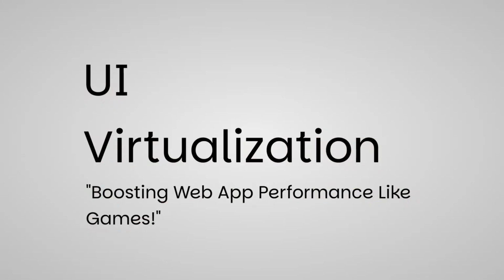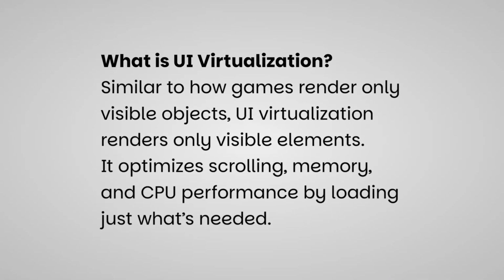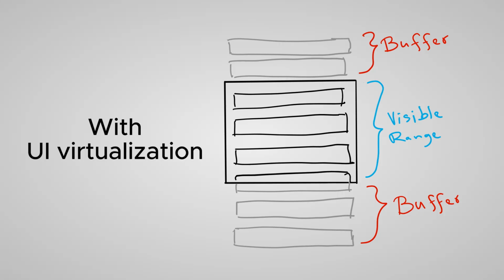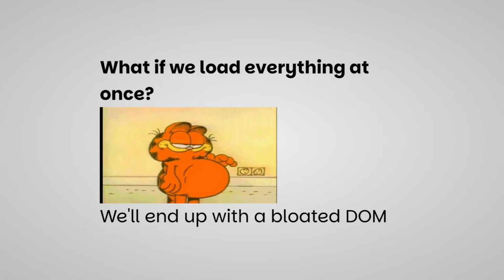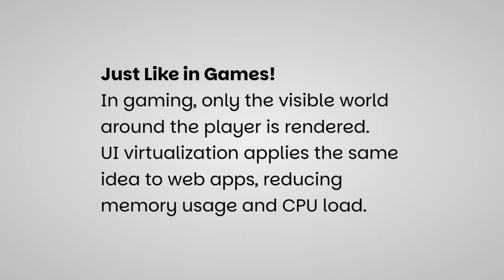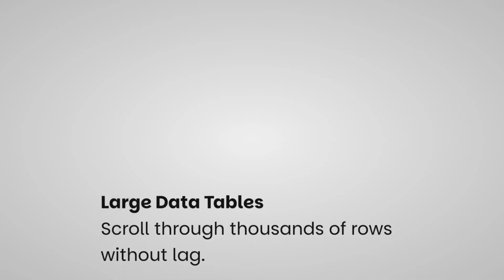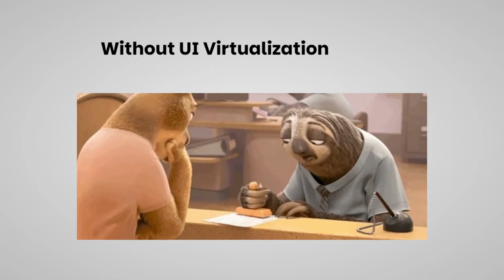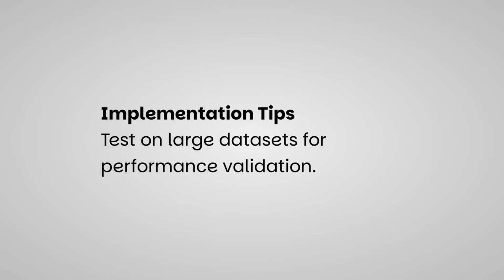Boost Web App Performance with UI Virtualization – Like Culling in Games!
If you've ever marveled at how open-world games manage vast environments without breaking a sweat, the answer is culling—rendering only what you see. Guess what? Web development has a similar trick up its sleeve: UI Virtualization!

In this video, we explore:
📌 What is UI Virtualization?
📌 How it works in web apps compared to culling in games.
📌 Real-world examples like dashboards, social feeds, e-commerce grids, and chat apps.
📌 Libraries and tools to get started (React-Window, React Virtualized, Angular CDK).
📌 Pro tips for smooth implementation and lazy loading optimizations.

Whether you're building data-heavy interfaces or infinite scrolling lists, UI Virtualization can take your web app’s performance to the next level. 🖥️✨

💬 Got questions or need help implementing UI Virtualization? Drop them in the comments below!